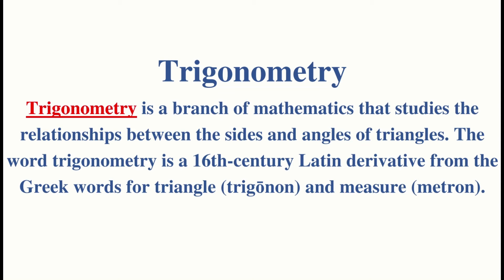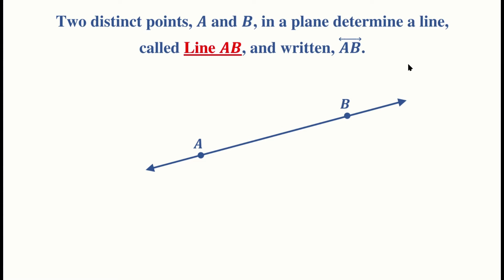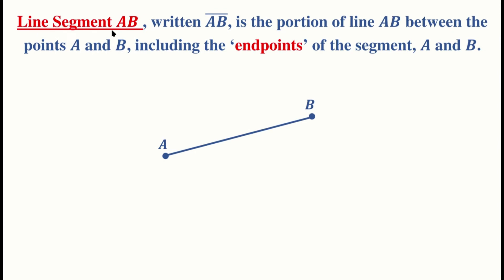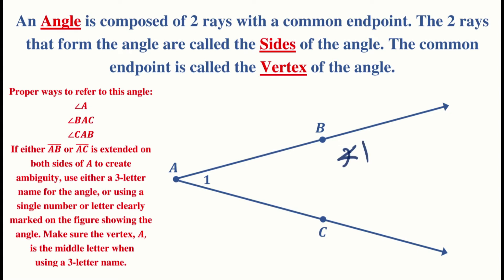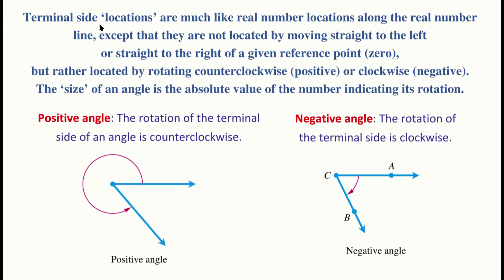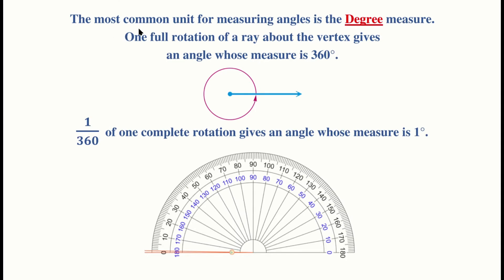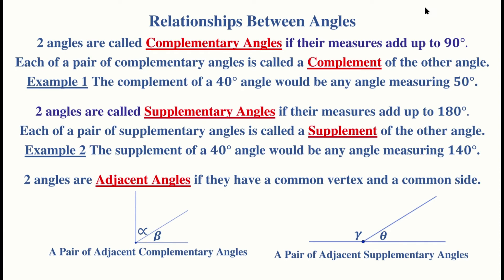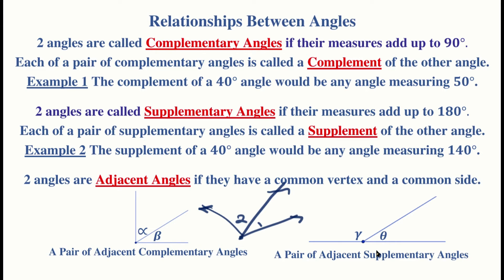Trigonometry Simplified - Angles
This video is part of Professor Farzin's Trigonometry Simplified Series. We will be covering the following topics:
 Basic Terminology
 Degree Measure
 Positive and Negative Angles
 Angles in Standard Position
 Coterminal Angles